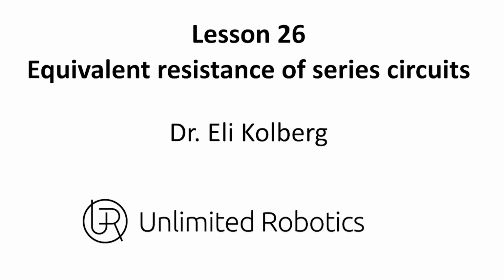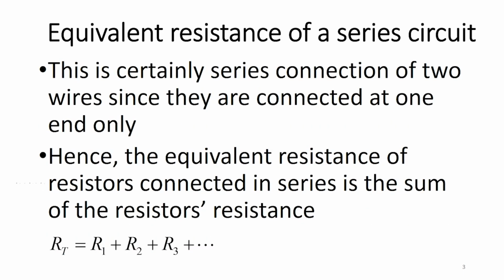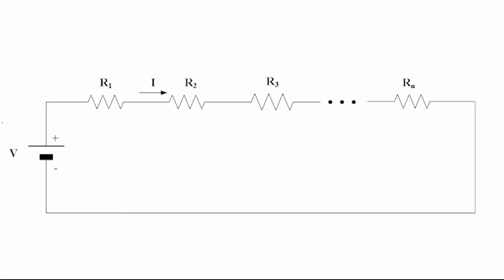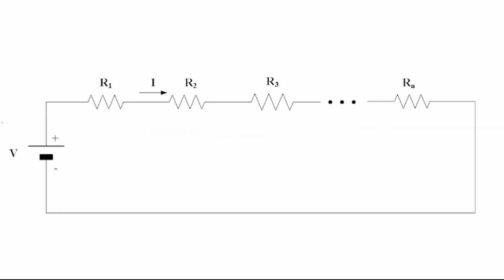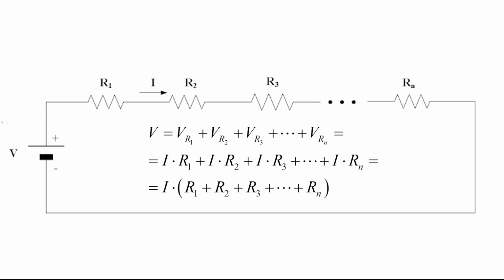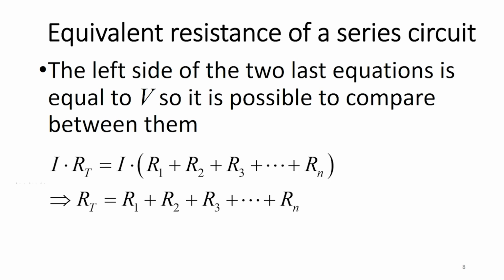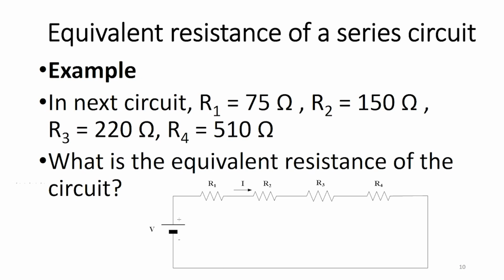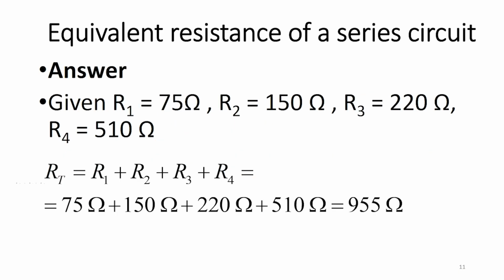Episode 26 - Equivalent resistance of series circuits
What will be the resistance of a joint wire connecting 2 wires? Why it is even important? Join us to learn about the resistance of a series of circuits.